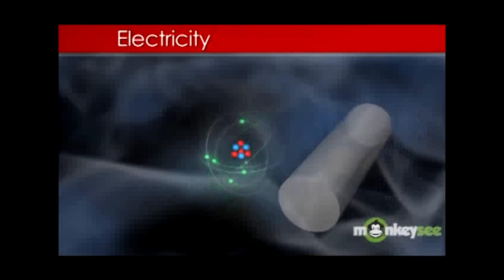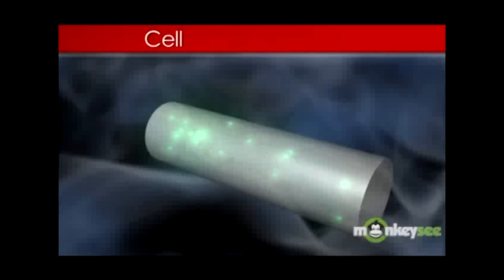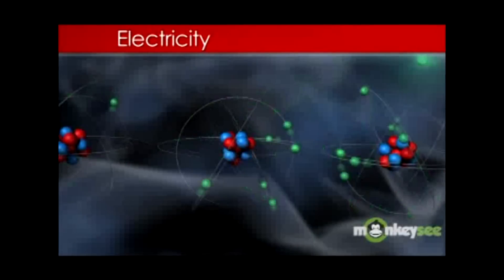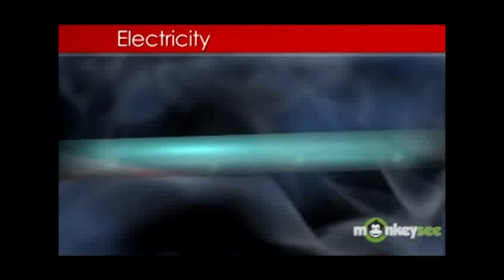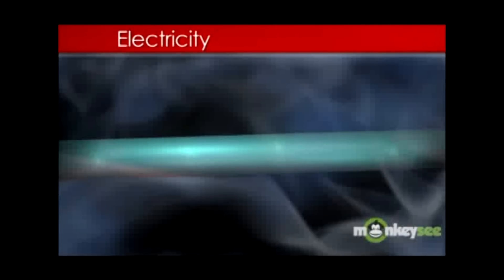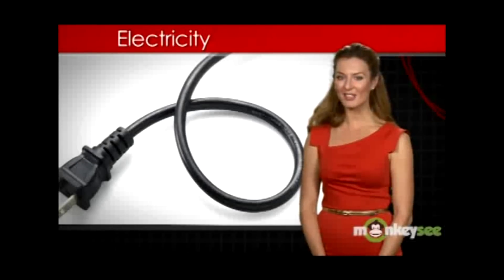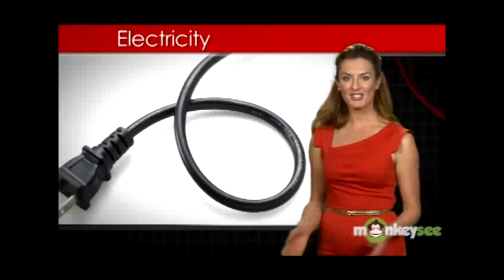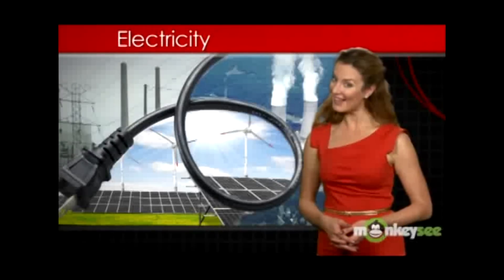Awesome Electric Shock - BCM503 / AP246 - 4B / May 2013 : Electric Shock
Short video on 'Electric Shock' from UiTM Students, Bachelor of Science (Hons.) Construction Management. This is part of our assignment. Thank you & God Bless. :)